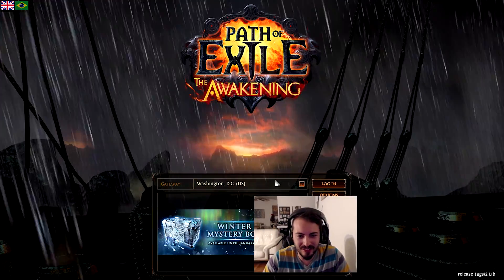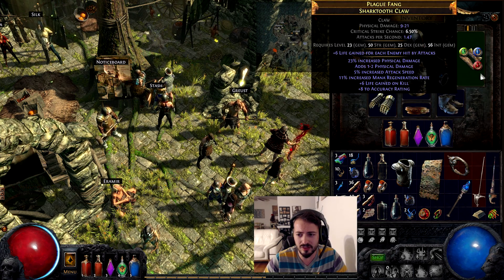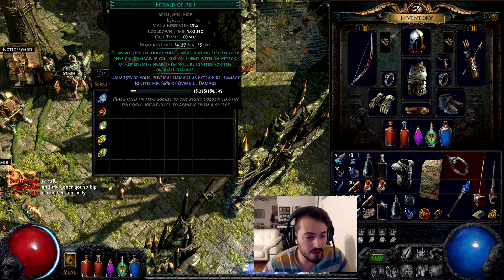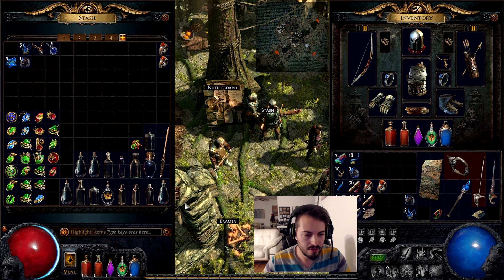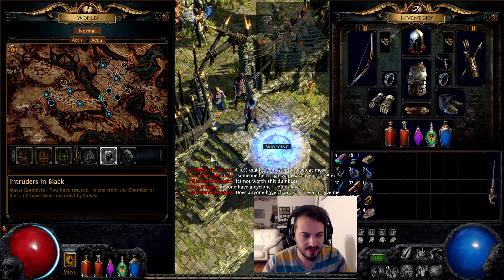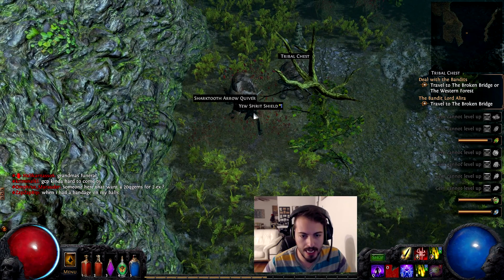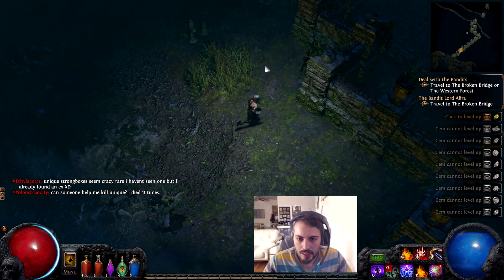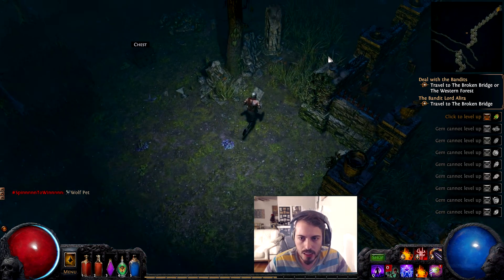Path of Exile Dress Up Game - Part 1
Tigger Tail compares Path of Exile to a Barbie dress up game and despite the similarities, he concludes that there is more to it than just the fancy wardrobe. It is an hour of game play divided in 2 parts.  Apologies for the inconsistent  quality of this video due to the recording software OBS. the issue will be resolved in the next episode.